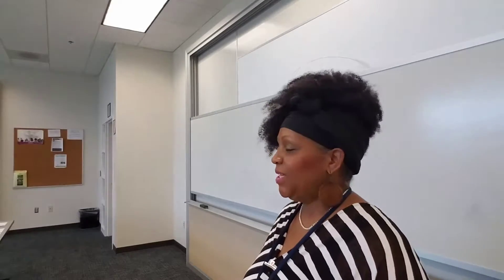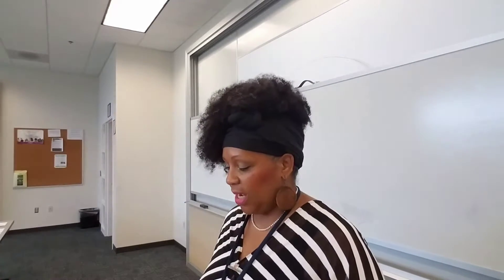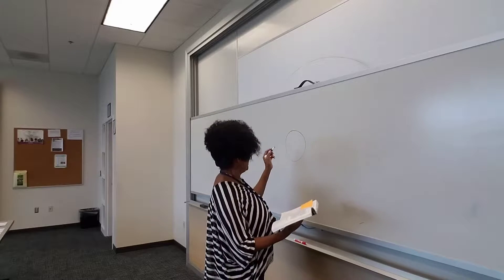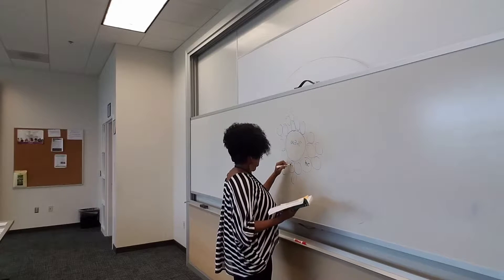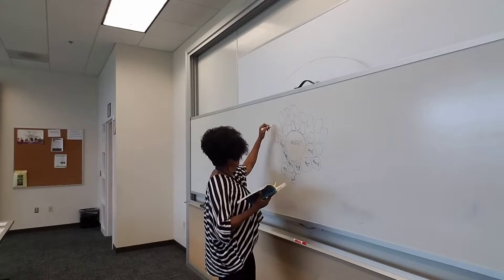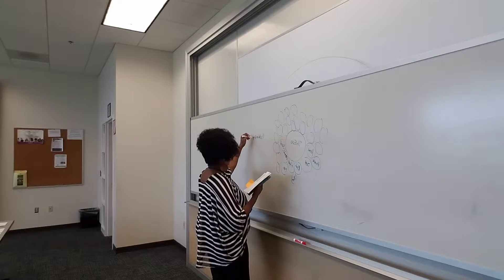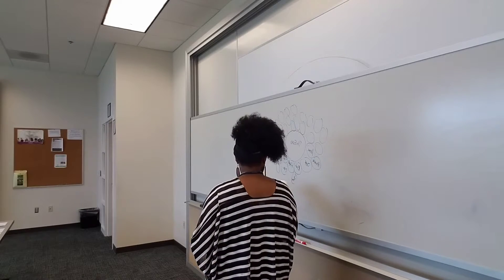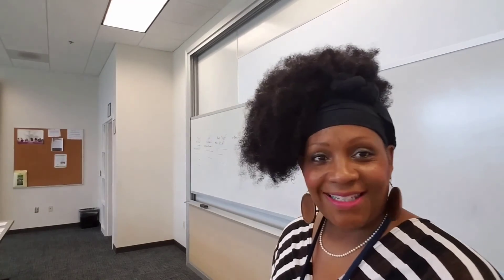How do I assess my relationships? Dr. EVEANGEL SAVAGE